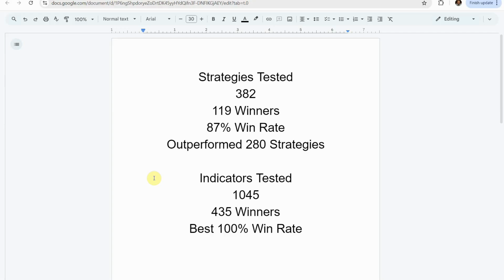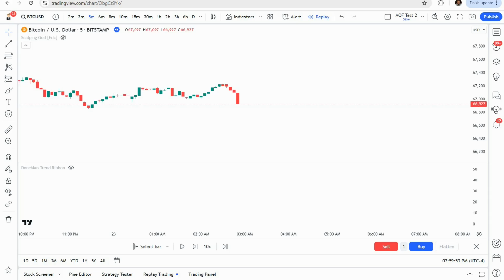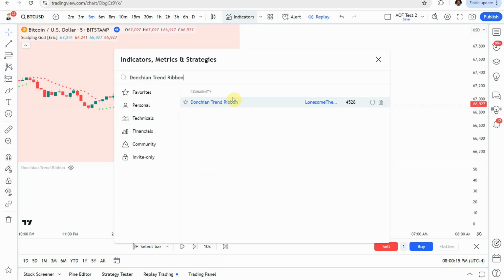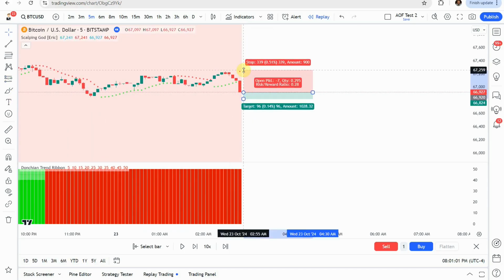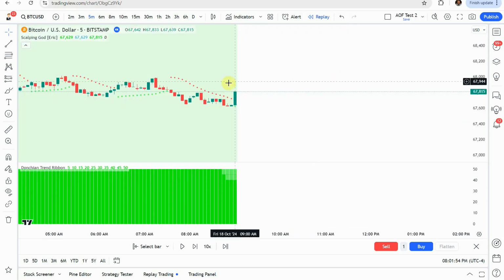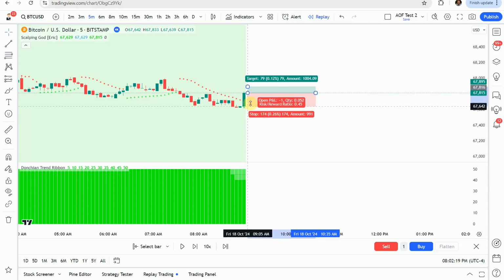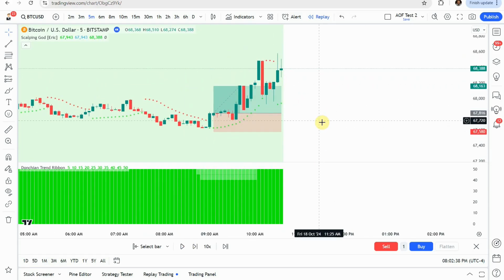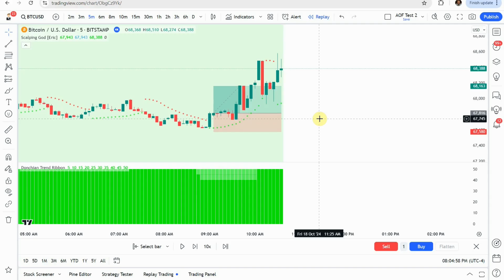Is this The SECRET Scalping Strategy That WORKS?? Even for Beginners??